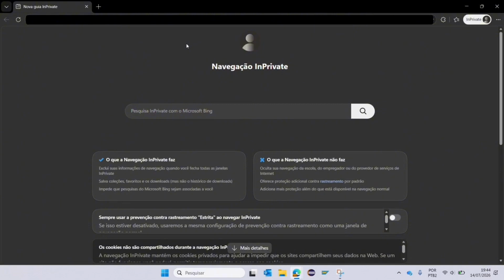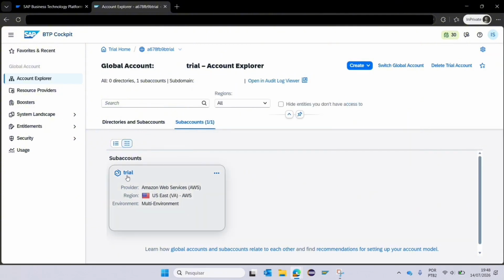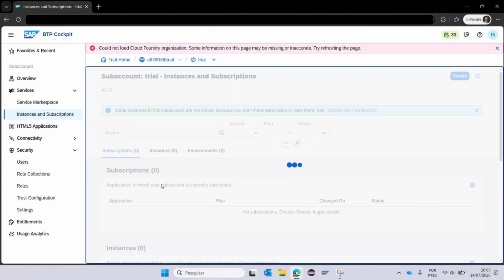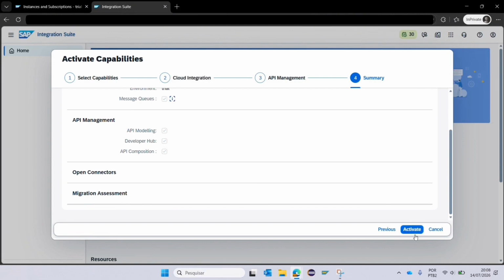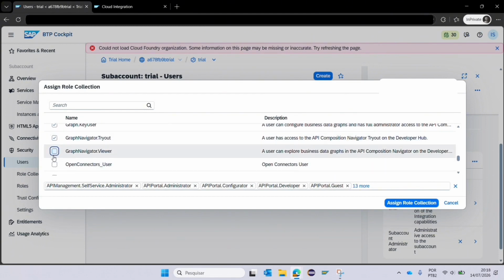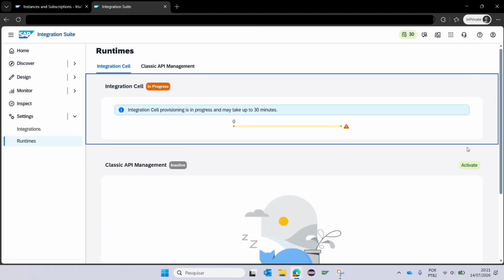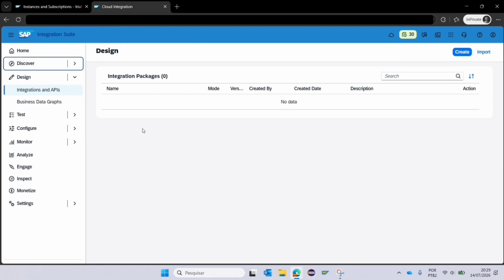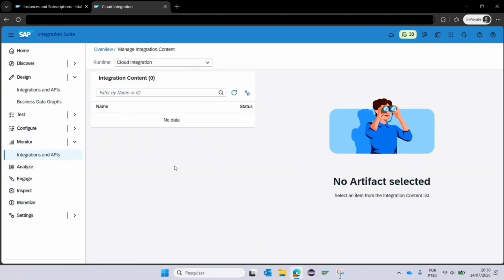1 - Configuring Integration Suite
How to configure Integration Suite in the SAP BTP cockpit trial account.